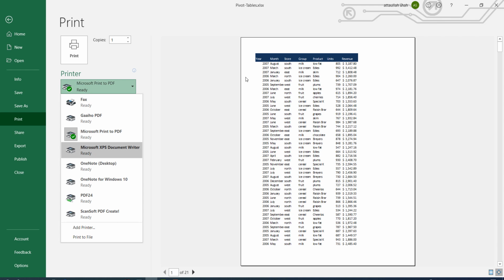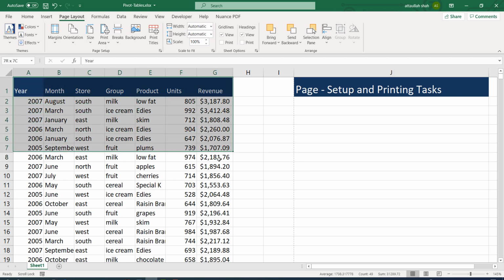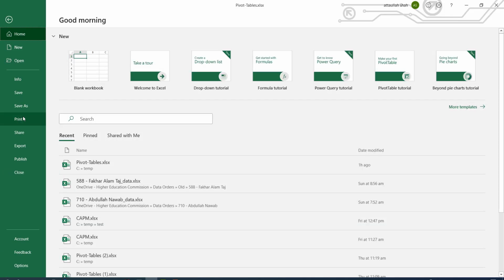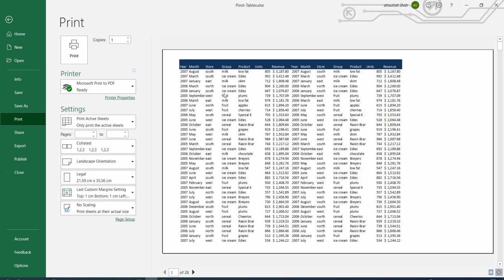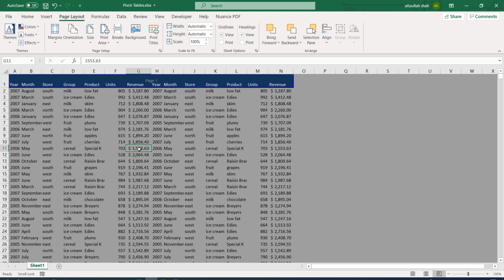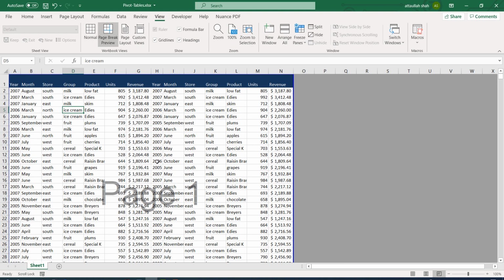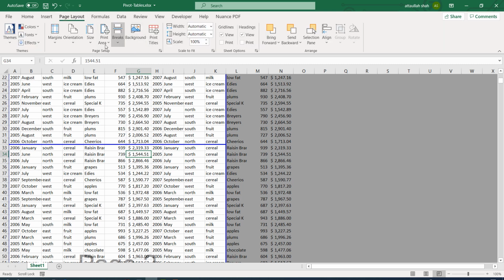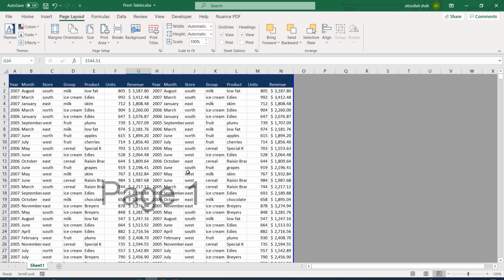Online Lecture 11 2 Page Setup